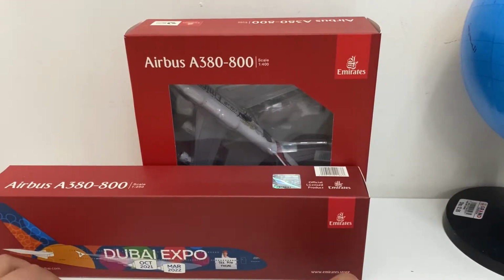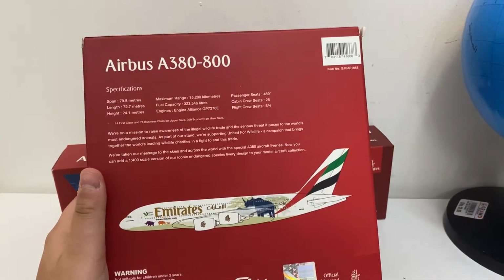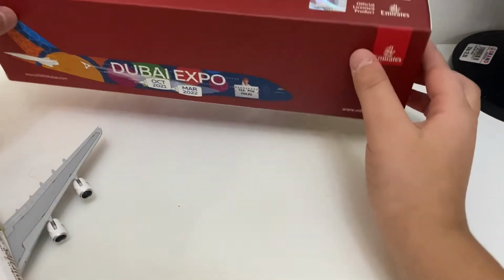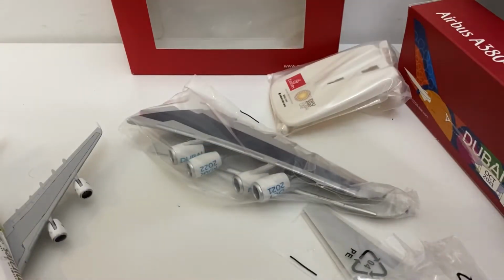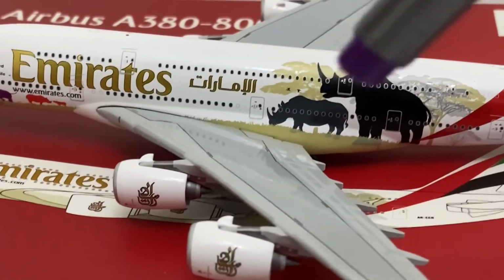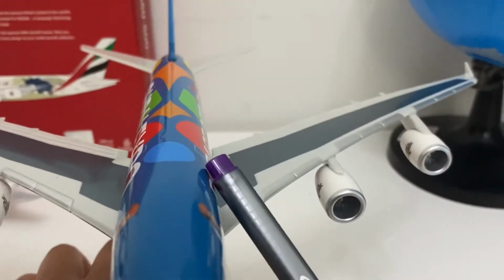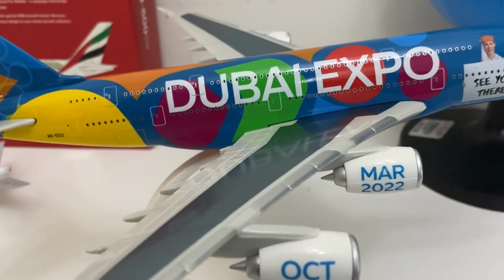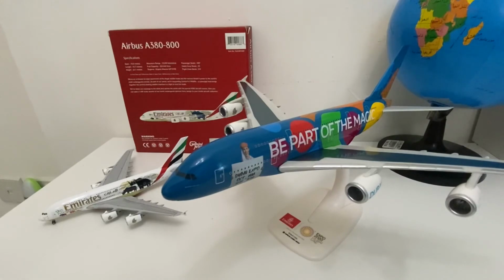Unboxing a 1:400 emirates a380 United for wildlife and an a380 Dubai expo livery 1:250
Hey guys I hope you enjoyed this video as you know I am back